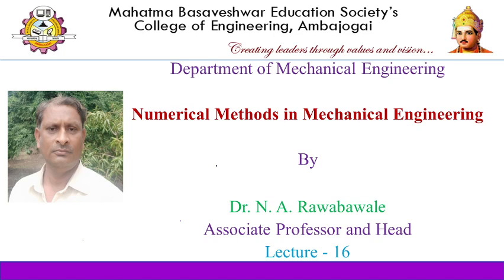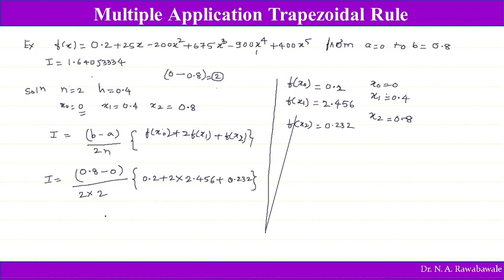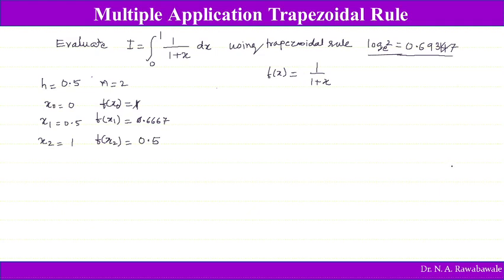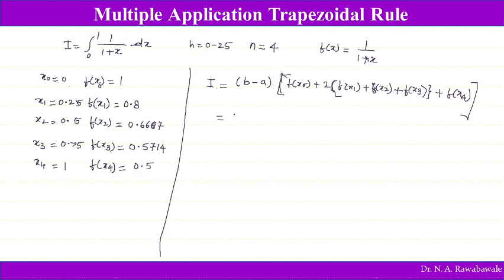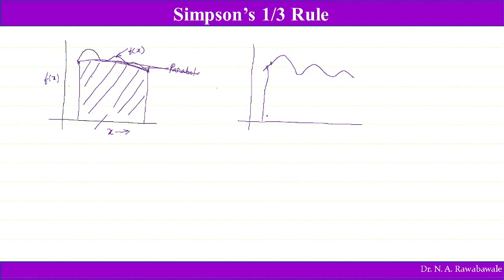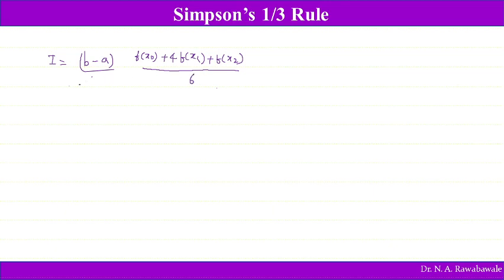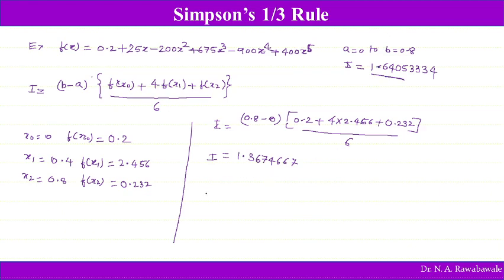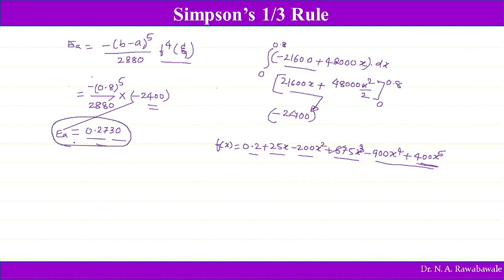NMME Lecture-16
Multiple application of trapezoidal rule, Simpson's 1/3 rule